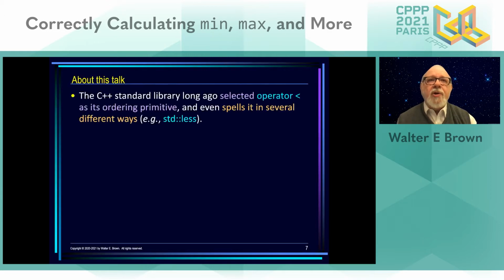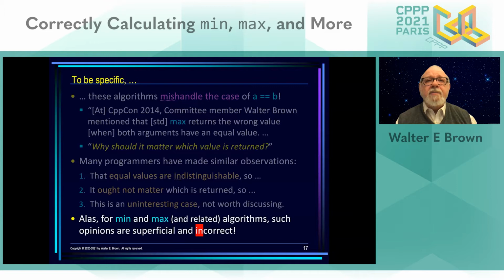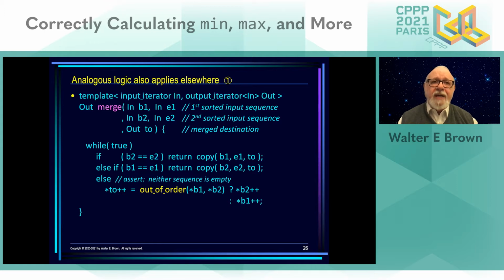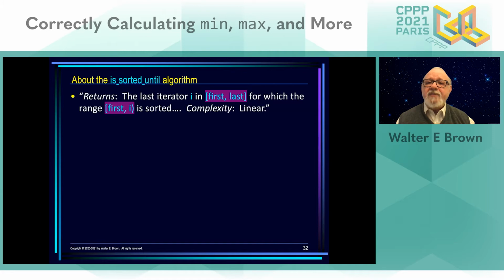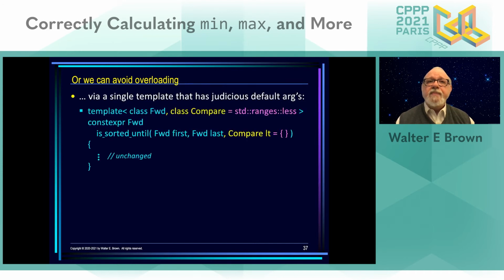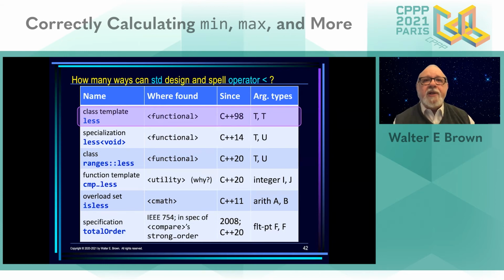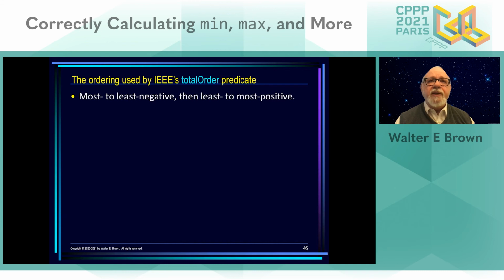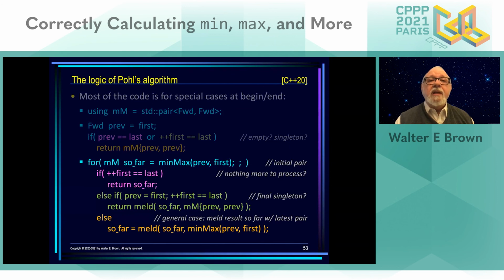Correctly Calculating min, max, and More - Walter E Brown - CPPP 2021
The C++ standard library long ago selected operator ‹ as its ordering primitive, and even spells it in several different ways (e.g., std::less). This talk will explain why operator ‹ (and its aliases) must be used with care, in even such seemingly simple algorithms as max and min.

We will also discuss the use of operator ‹ in several other order-related algorithms, showing how easy it is to make mistakes when using the operator ‹ primitive directly, no matter how it’s spelled.

(Of course, we will also present a straightforward technique to avoid such mistakes.)

Walter E Brown

With broad experience in industry, academia, consulting, and research, Dr. Walter E. Brown has been a C++ programmer for more than 40 years. He joined the C++ standards effort in 2000, and has since written circa 170 proposal papers. Among numerous other contributions, he is responsible for introducing such now-standard C++ library features as cbegin/cend, common_type, gcd/lcm, void_t, and ‹cmath›’s mathematical special functions, as well as the headers ‹random› and ‹ratio›. He has also significantly impacted such C++ core language features as alias templates, contextual conversions, variable templates, static_assert, and operator‹=› (the C++20 “spaceship operator”).

When not playing with his grandchildren, Dr. Brown continues as an Emeritus participant in the C++ standards process, with several more proposals under consideration.

Streamed & Edited by Digital Medium Ltd - events.digital-medium.co.uk